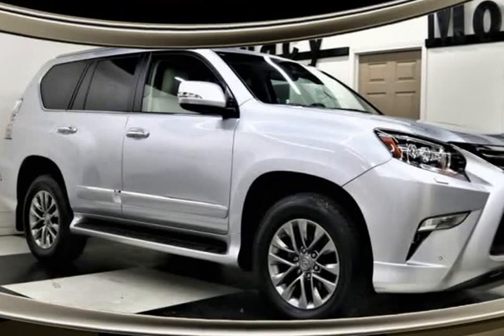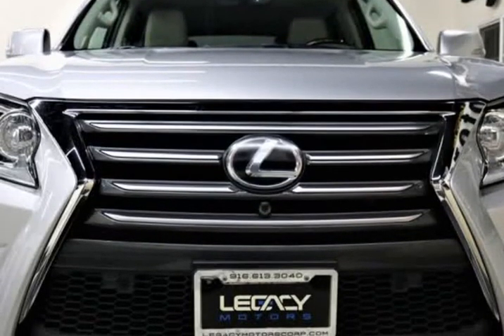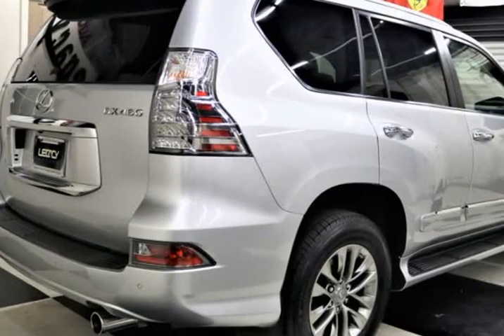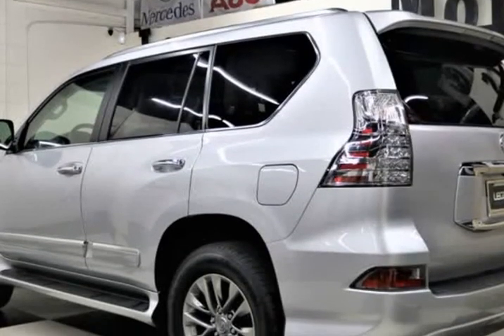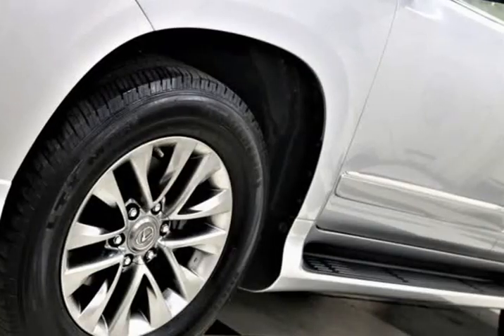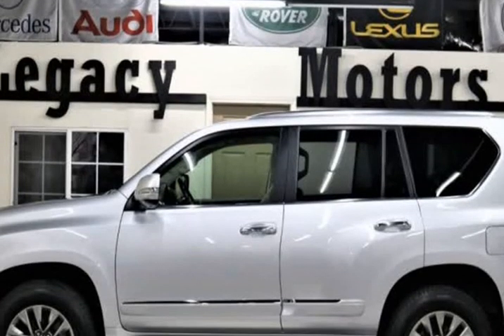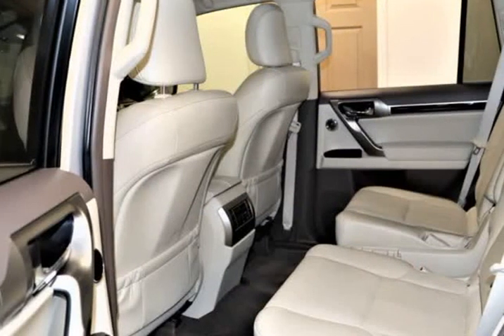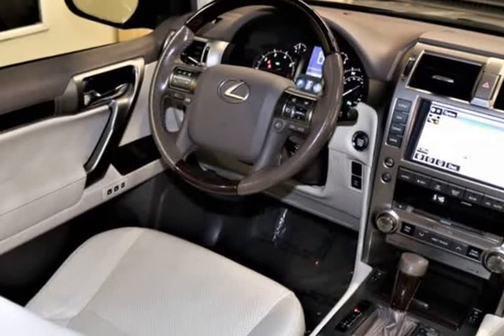2017 Lexus GX 460 Luxury AWD 4dr SUV (Roseville , California)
403 Riverside ave
Roseville